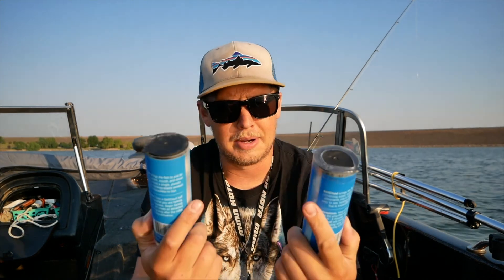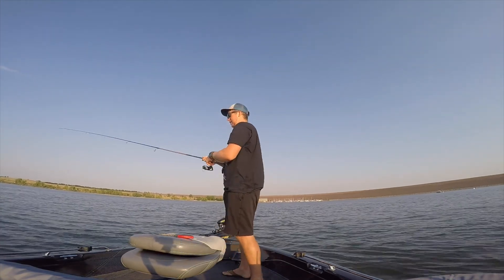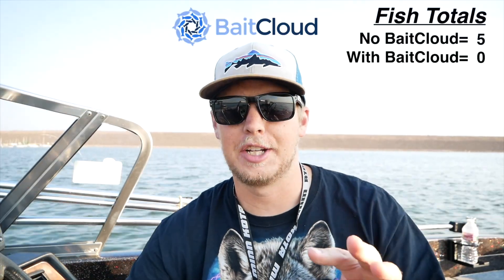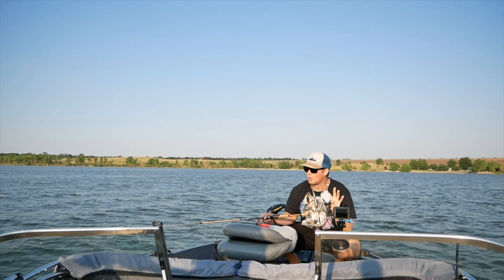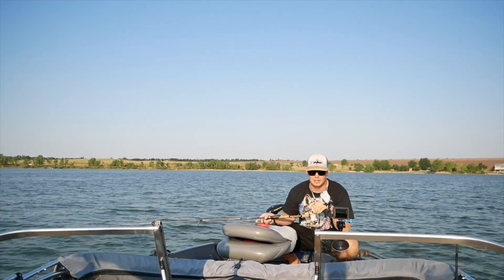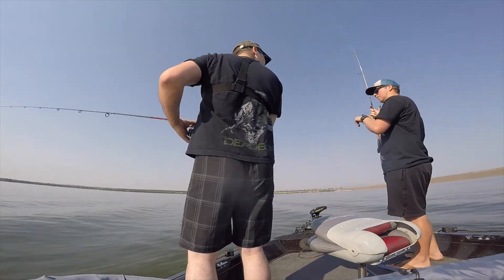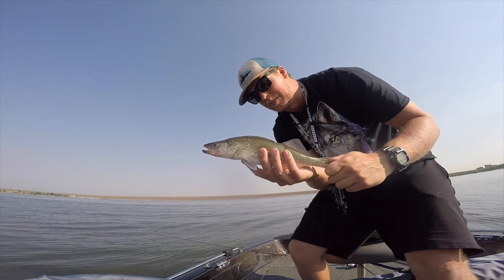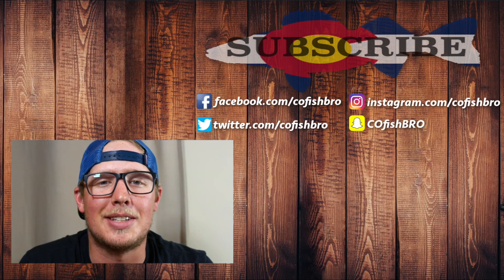Does BaitCloud work? - Gimmick or Fish Magnet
I've wanted to know recently, Does BaitCloud work? In this video, I put it to the test on summer walleyes. Is it a gimmick? Or Fish Magnet? Watch to find out.

Jerry Folk - Rushing Pt. 1

Time: 6 - 10am
Location: Cherry Creek Reservoir
Date: 6/2017
Fish Caught: 8
Top lure, bait, fly: Jigging Rap!

Film Equipment
Camera - Canon 60D
Lens- Canon 18-135mm
with Mic - Movo 100
GoPro - Hero4 Silver
Wind Screen - Movo WS10n
Case - Sametop Frame
Chest Mount
Extra Batteries/Charger - Smatree